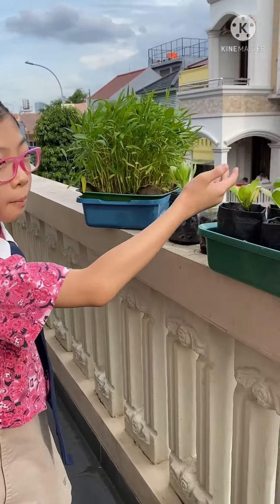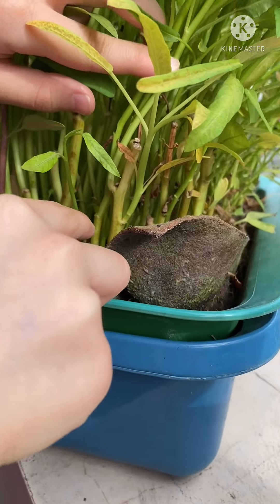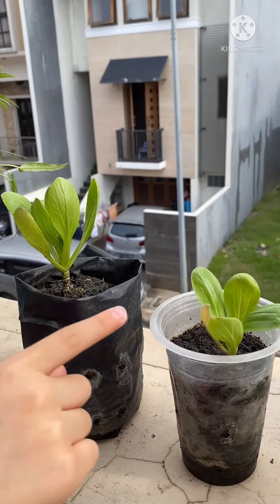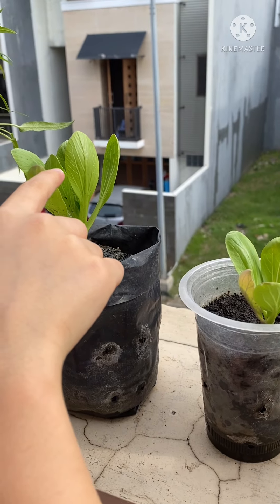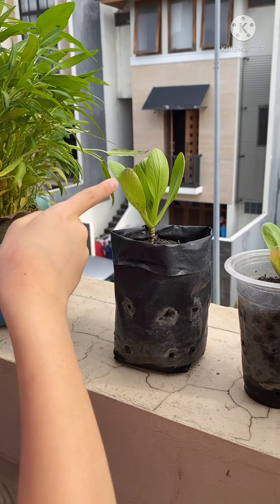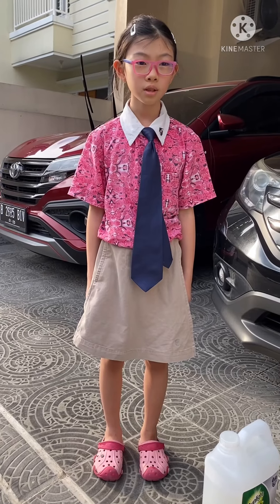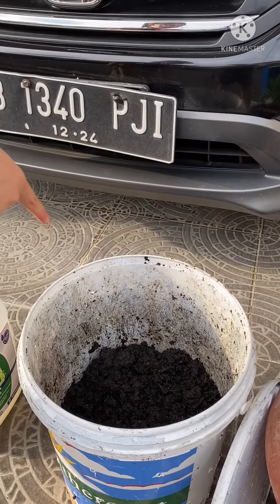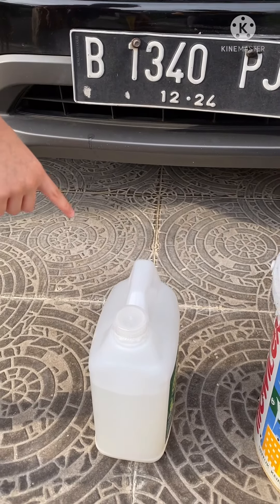Sustainable Development Goal with Powerful Eco-Enzyme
School: Bina Bangsa School Kebon Jeruk - Jakarta, Indonesia
Class: Primary 4

Every plant needs sunlight, water and air to grow. Plants also need enough minerals to grow healthier and faster.  Eco-enzyme is a good mineral and natural supply for plants.

The objective of this project is to show how the fruit peel can be used as organic fertilizer and reduce the waste at the same time. The fruit peel contains a number of important nutrients needed for the health of plants.

Recommendation :
I recommend to use bigger pots for planting and
from the start of the growth, I will use eco enzyme as fertilizer